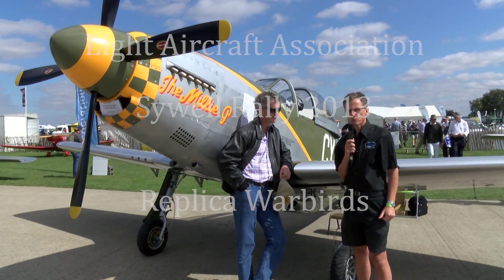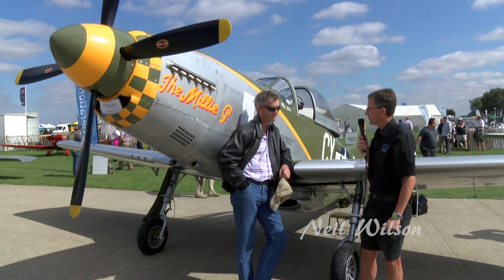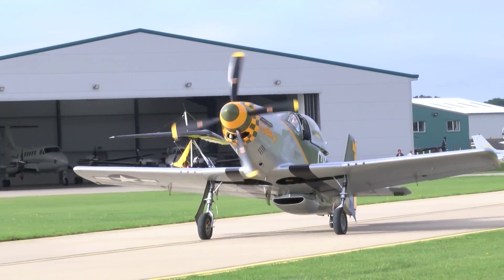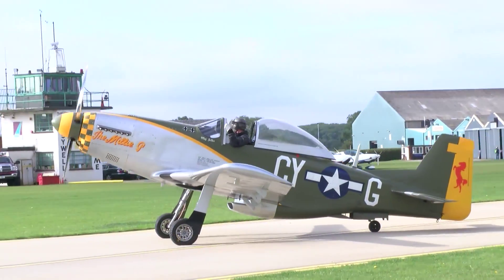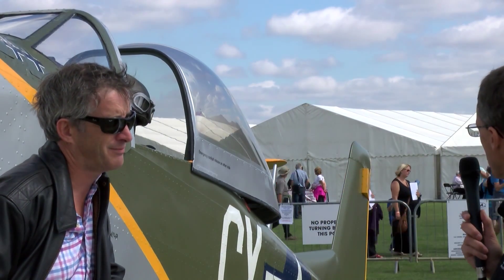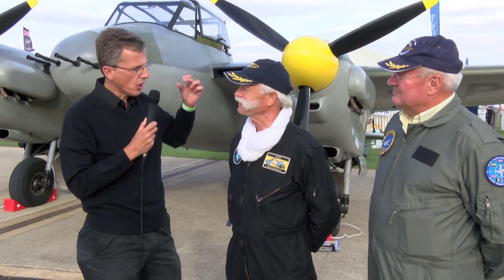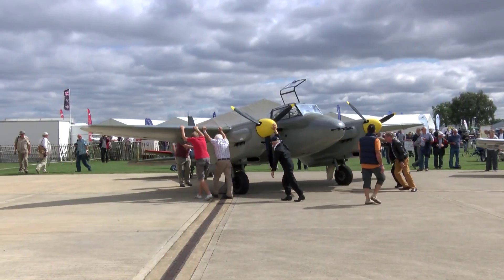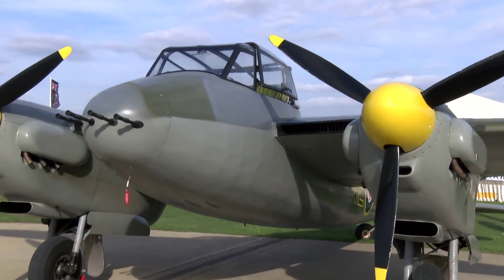LAA Sywell Rally 2013 - Replica Warbirds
Interviews during the LAA Sywell Rally 2013 with Ben Chester-Masters talking about his replica built Mustang and the new French built De Havilland DH-98 Mosquito replica aircraft.